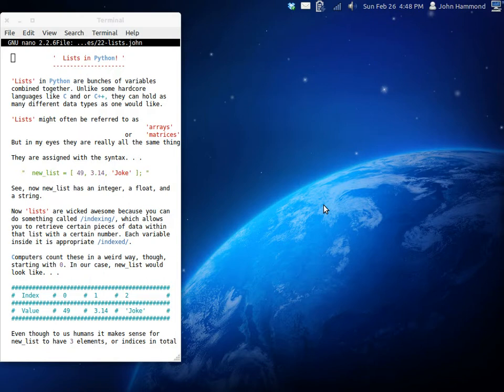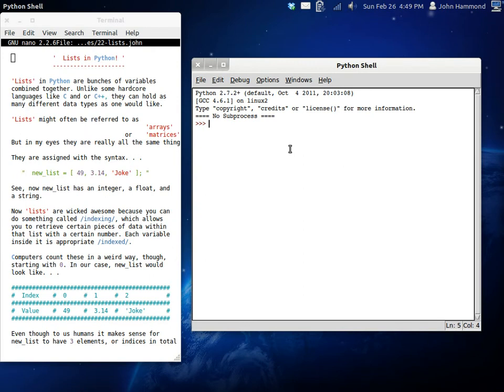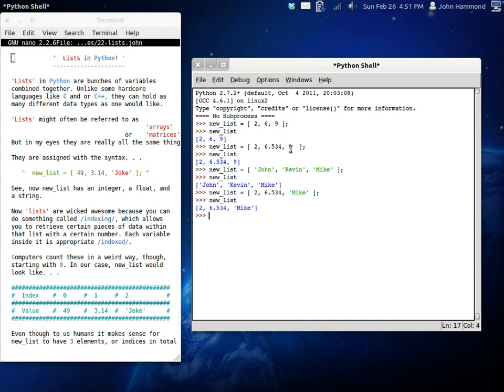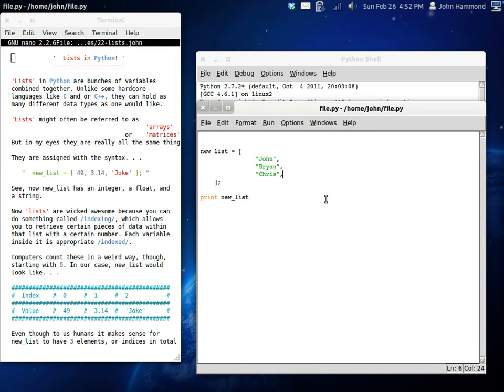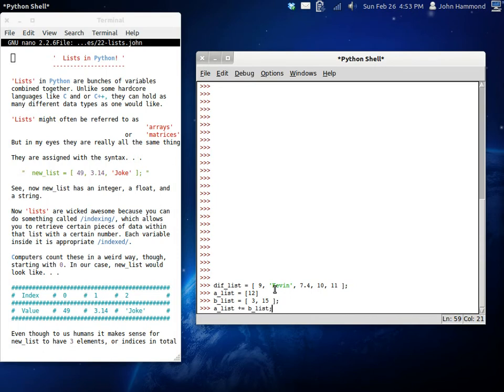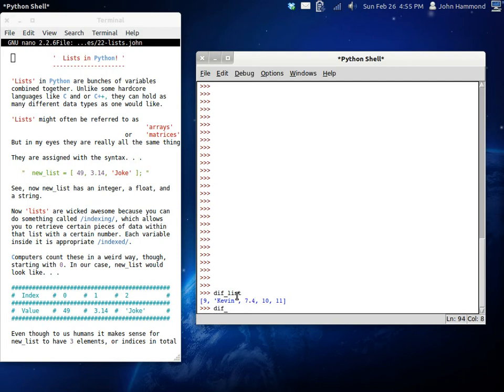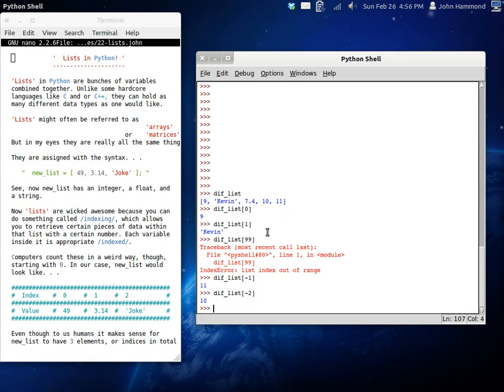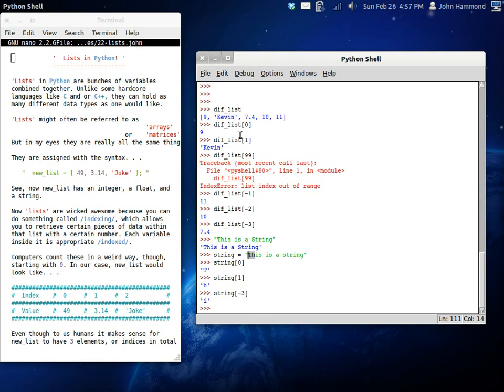Python 22 Lists